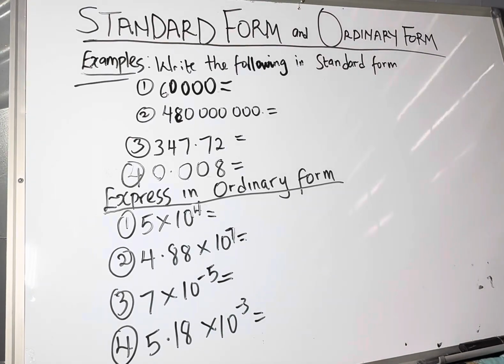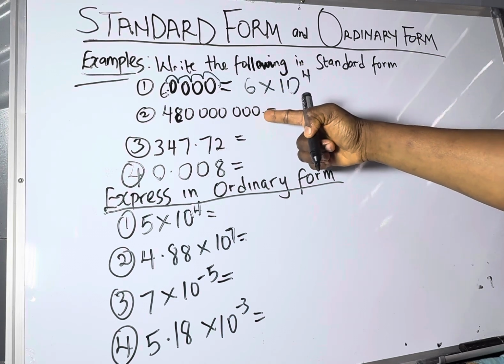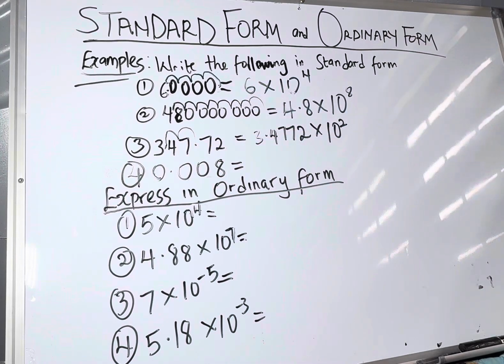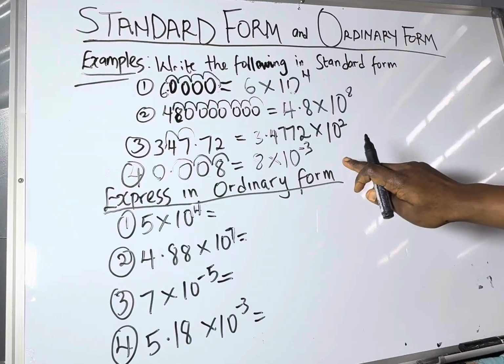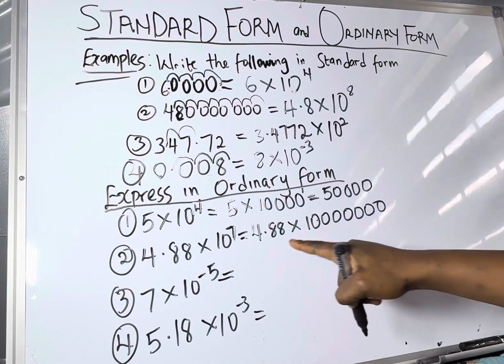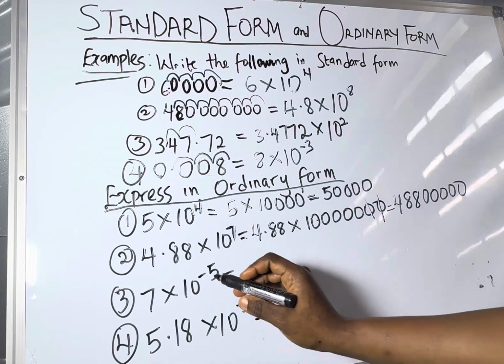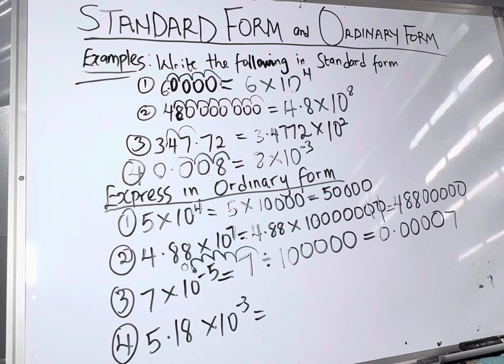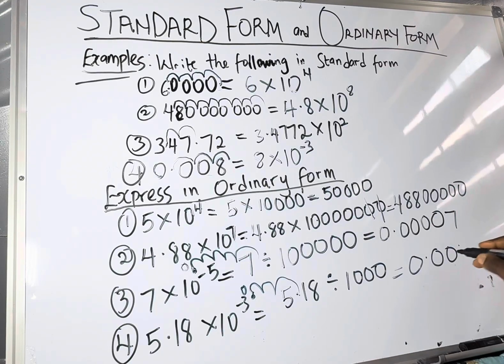STANDARD FORM and ORDINARY FORM